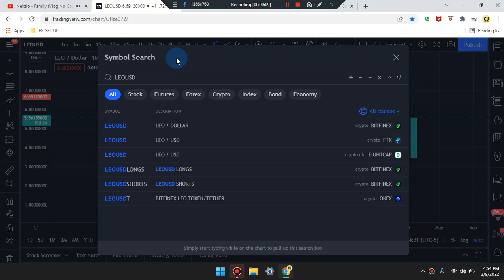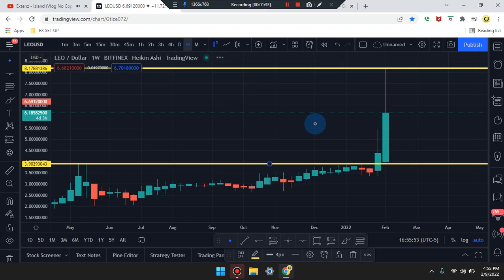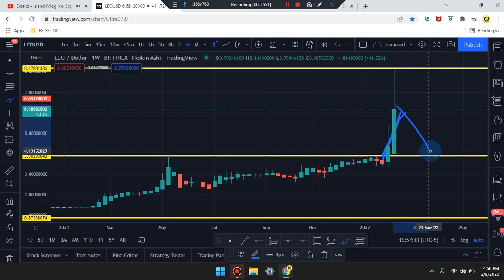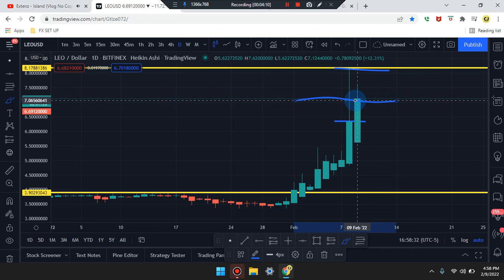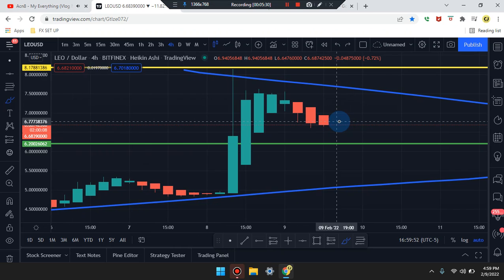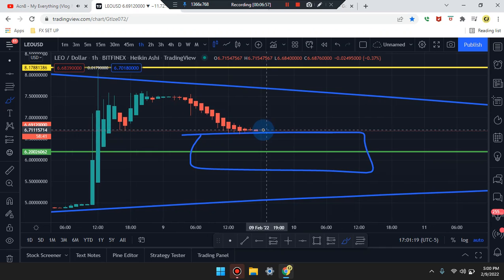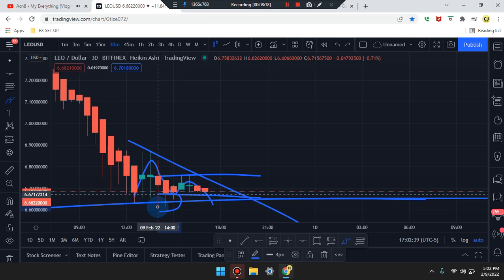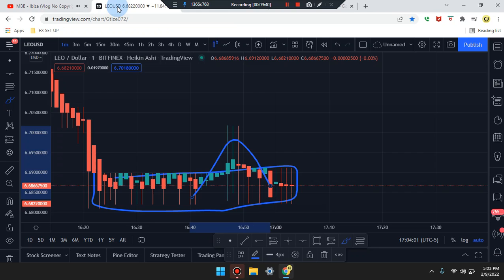Cam Jones FX DAILY ANALYSIS 231 (LEO/USD)(CRYPTO)(UNUS.SED.LEO)